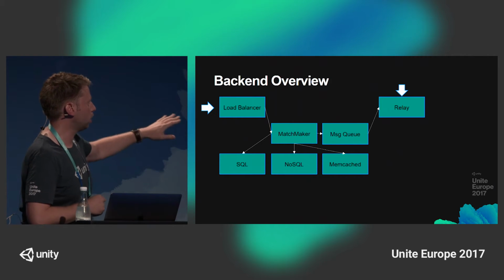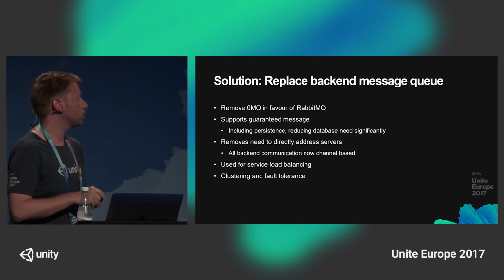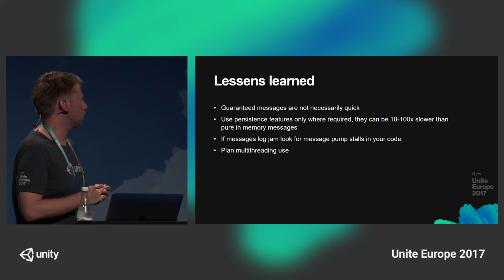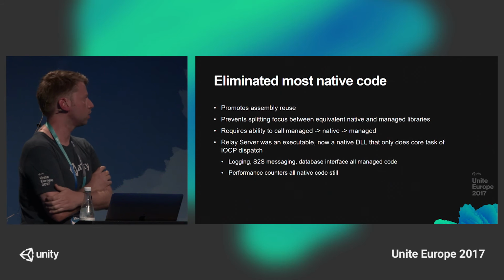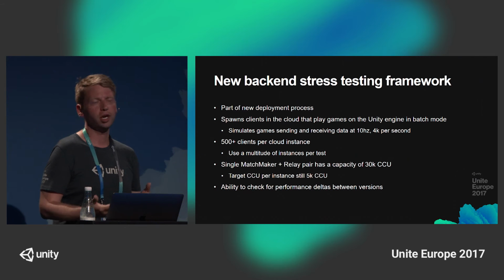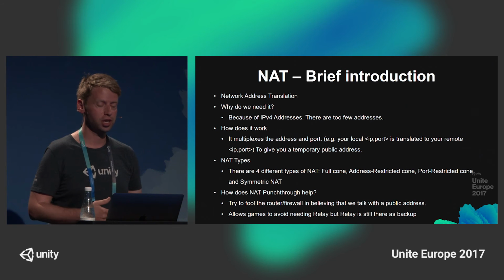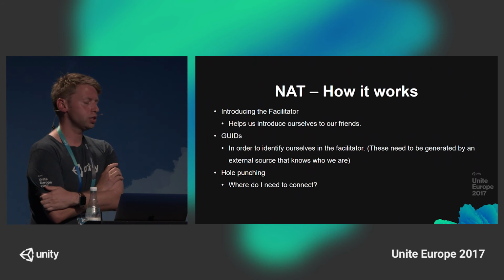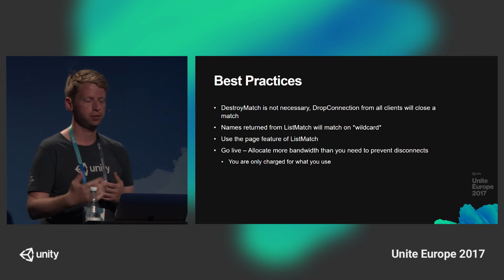Unite Europe 2017 - How Unity Multiplayer works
In this session, we describe how Unity connects and supports millions of players a month. You’ll get a deep dive on Unity Multiplayer’s built-in architecture and how its server technologies - Matchmaker and Relay - ensures quality connections between your players. Get best practices when implementing Unity Multiplayer services and advice for solving common Multiplayer infrastructure problems.

Jeremy Martin - Unity Technologies